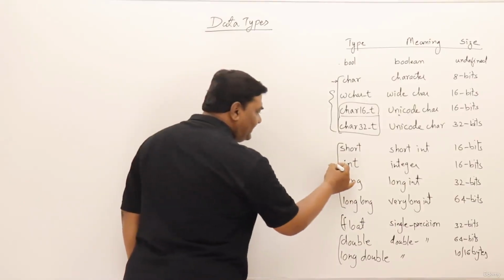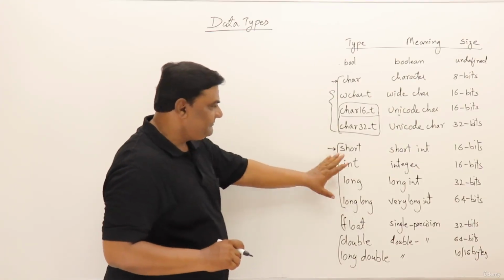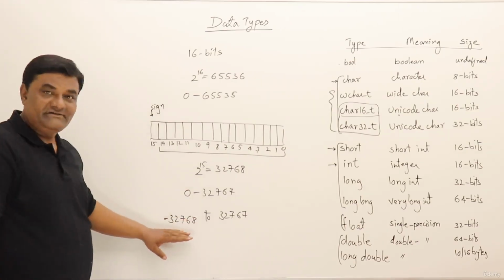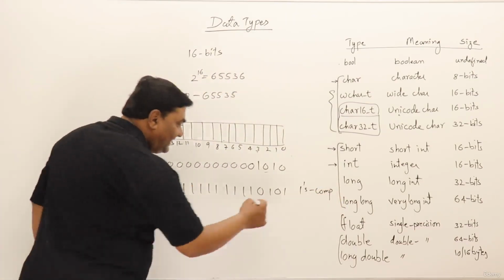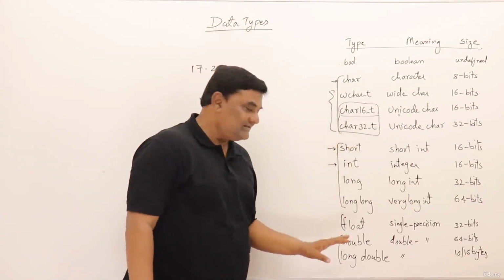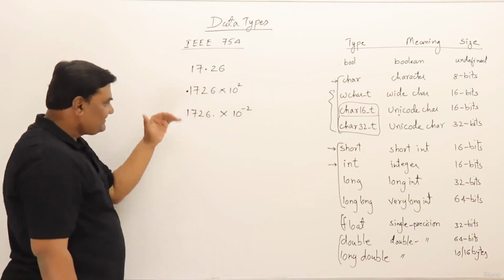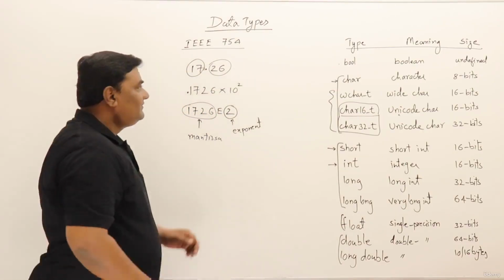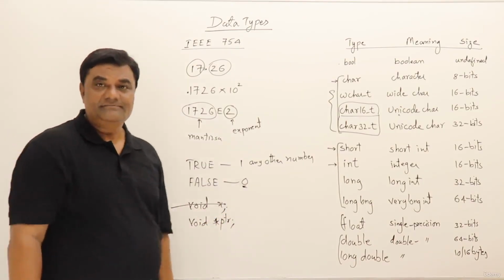27.2: Lặt vặt #2 -- Kiểu dữ liệu #2